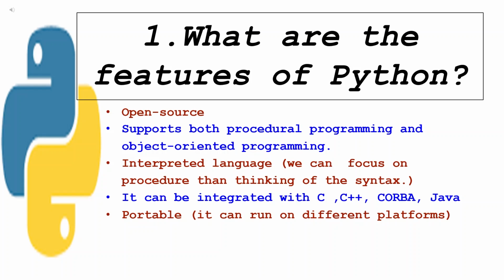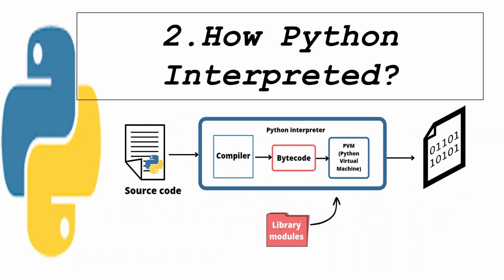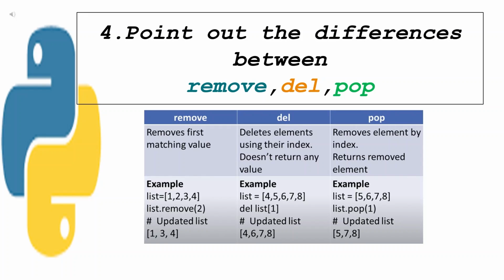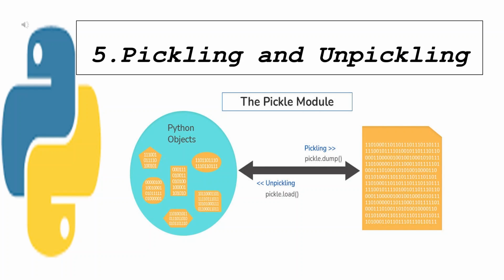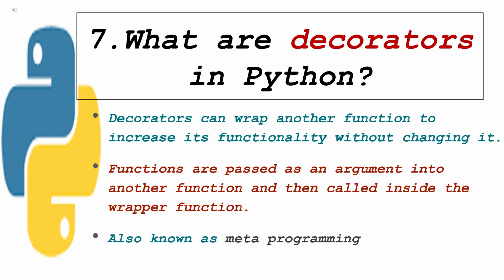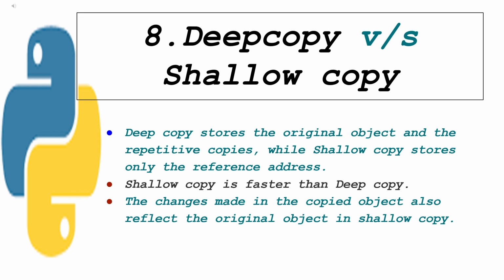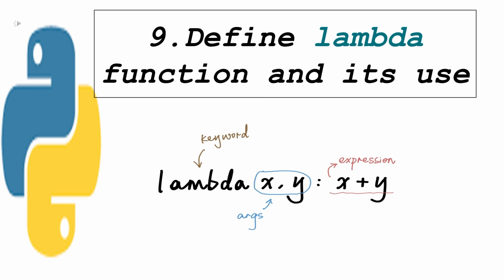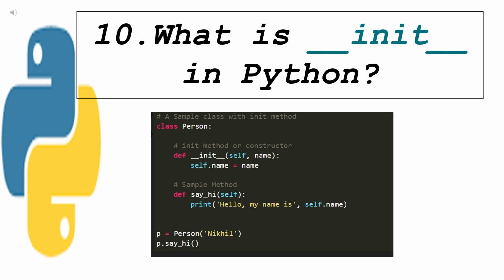Python Interview Questions | Infosys|TCS | Dr. Nitin Mishra